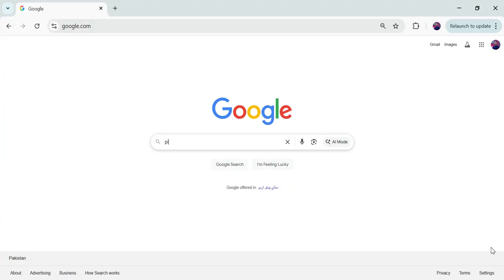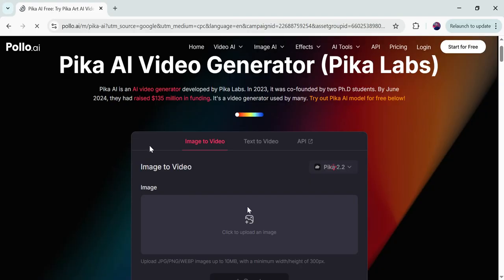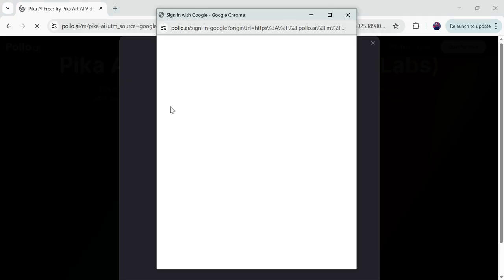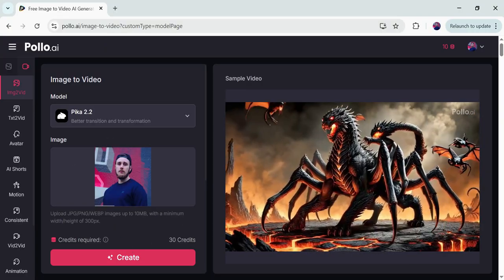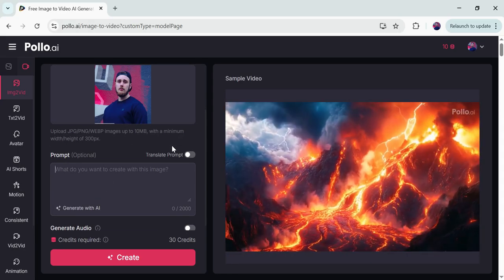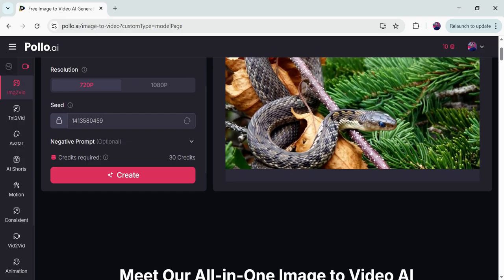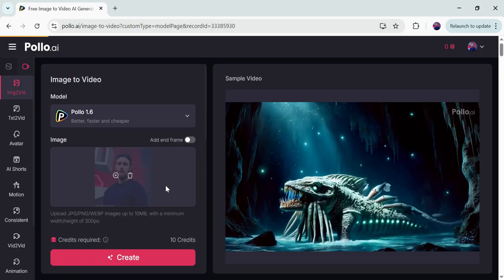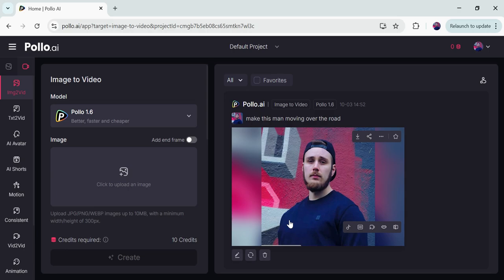Pika Labs Tutorial: Turn Photos into Animated Clips Using AI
Learn how to use Pika Labs to animate still photos and bring them to life with AI. Perfect for creating engaging content from existing images, this tutorial shows you how to apply motion effects and export high-quality clips.

📌 What You’ll Learn:

Uploading and animating photos

Adding camera motion and effects

Exporting social media-ready videos